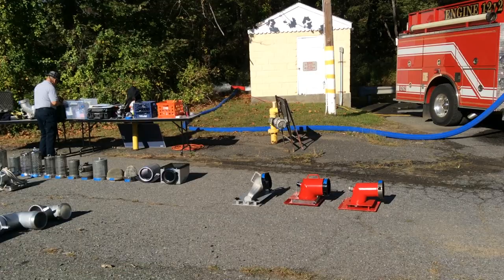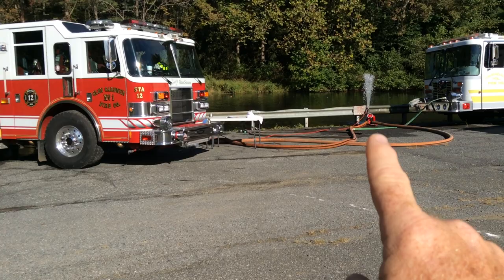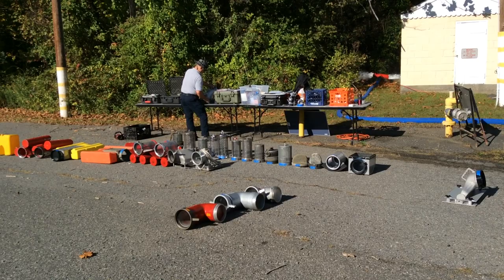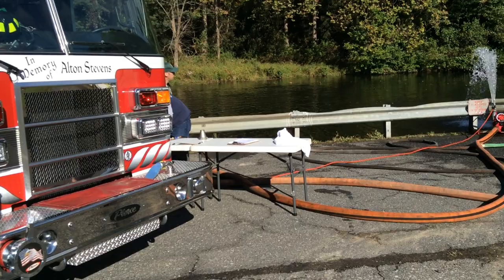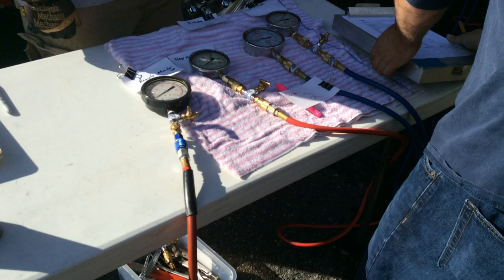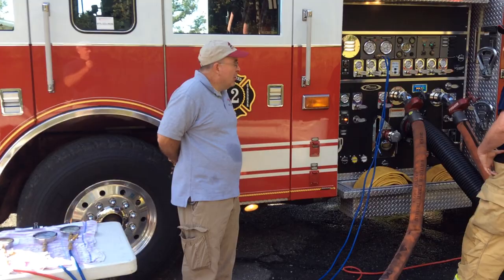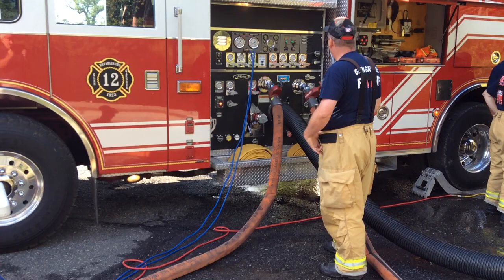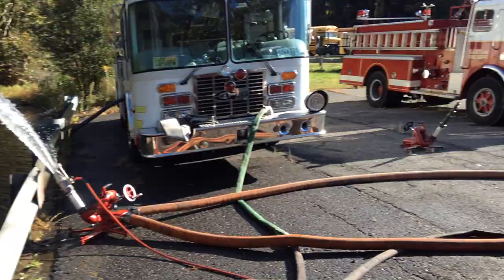Suction Strainer Flow Tests - Video Clip #2 - GBW Associates, LLC - September 2017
In this clip we review the test layout and get to see a low level strainer being tested. The test set-up used a Hale 2250 gpm Qmax pump powered by a 515 hp motor.  For each flow test, 20-ft of 6-inch suction hose was used, the lift was maintained at 3.52 feet, and the strainer was submersed at 25 inches (except the floating strainers.)  On the discharge side of the pumper, a 2-1/2-inch Hose Monster flow diffuser with fixed pitot was supplied by 50-ft of 4-inch hose (not 100-ft as noted in the clip). A portable monitor outfitted with a 1-3/4-inch tip was supplied by dual, 3-inch supply hoses each 50-feet in length.  The video clip is narrated by Mark Davis of GBW Associates, LLC.